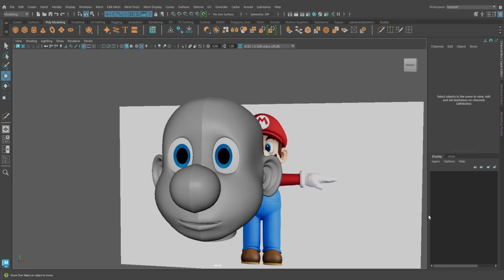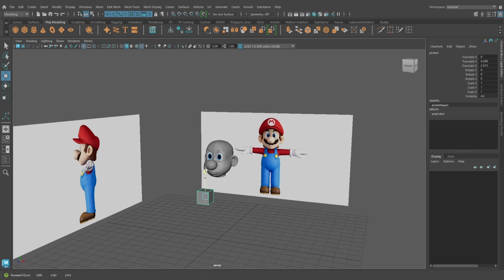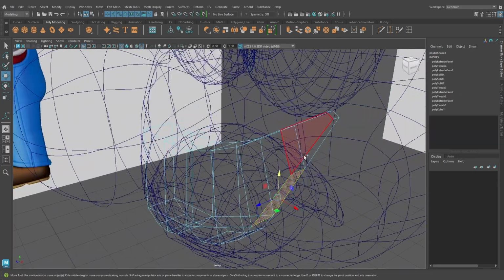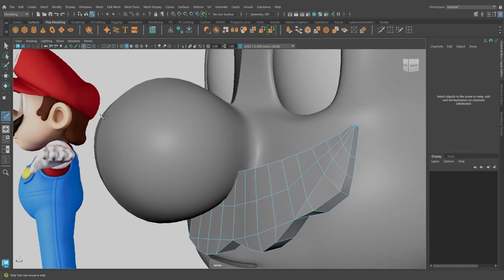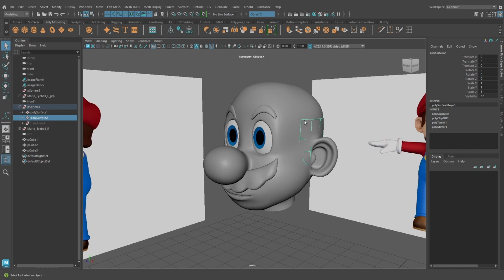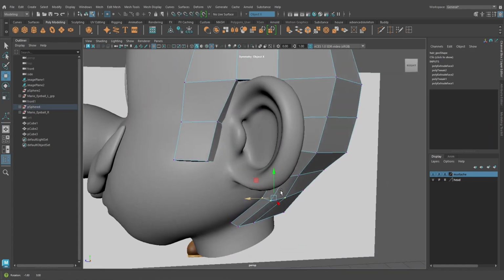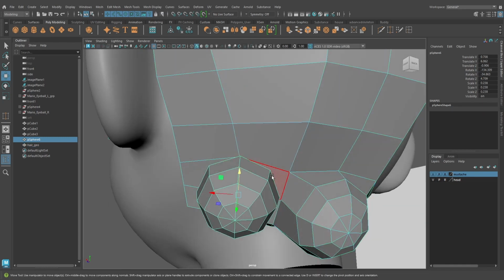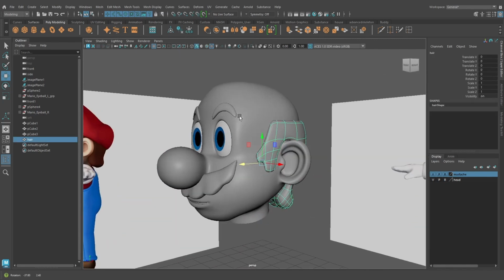Modeling Super Mario in Autodesk Maya 3d : Part 2 : Head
A full tutorial on modeling Mario in Autodesk Maya.  We first begin by modeling Mario's head and then we model his body.  We finish Mario by UV editing, texturing, and rendering Mario in a turnaround.  In part 2 of Mario, we will focus on the eyebrows, mustache, and hair of Mario.

Chapters
0:00 Modeling Eyebrows
5:17 Modeling Mustache
17:35 Merge Head
20:30 Modeing Hair